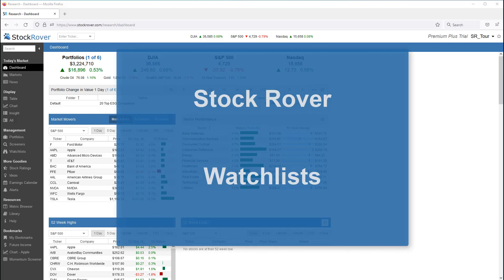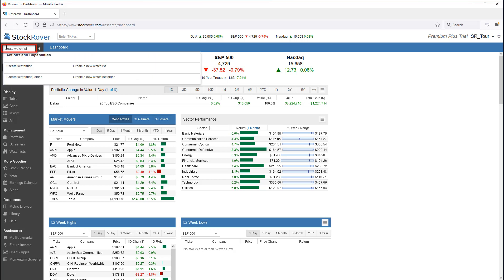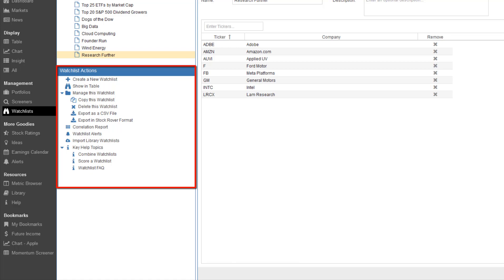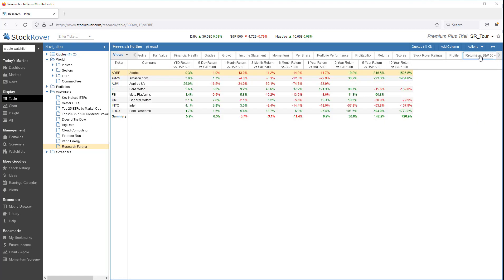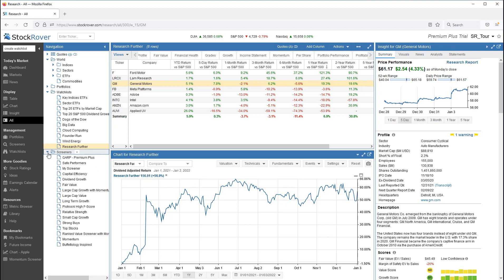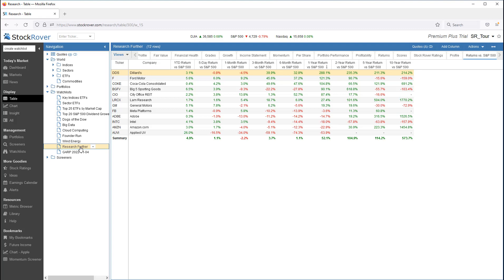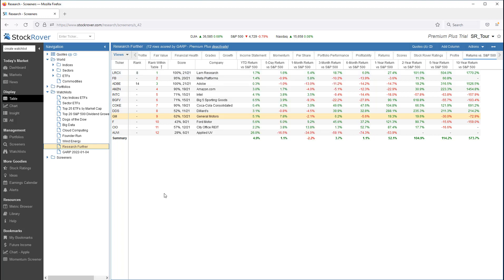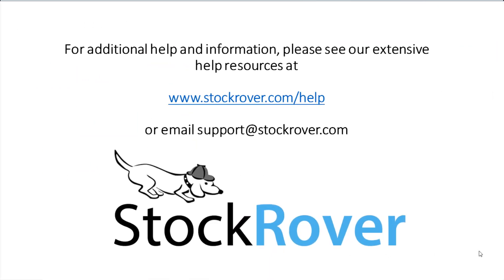Stock Rover Watchlist Overview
This video will provide an overview of Stock Rover’s watchlist facility. The video starts by showing you how to create and edit watchlists. Then the video shows the multiple ways to leverage watchlists, including researching via the table, charting and benchmarking, adding to a portfolio, and scoring against a screener.

Please note that this video was recorded on a slightly earlier version of Stock Rover, so there may be some minor differences between the product you experience and this video.